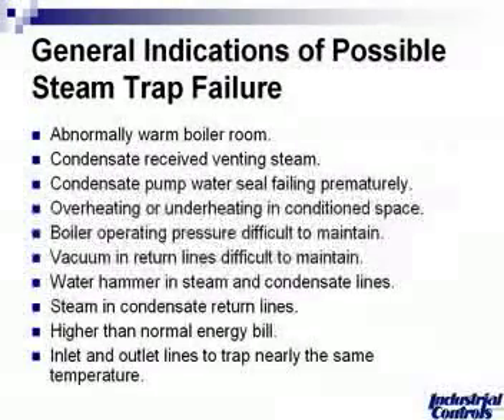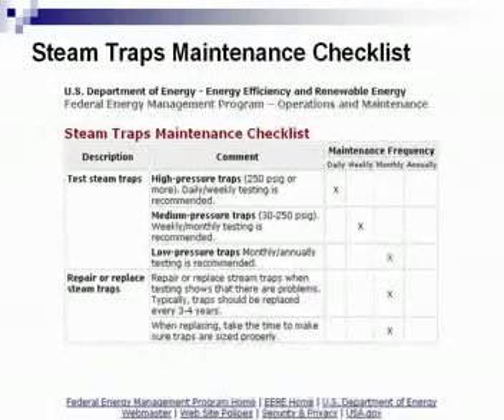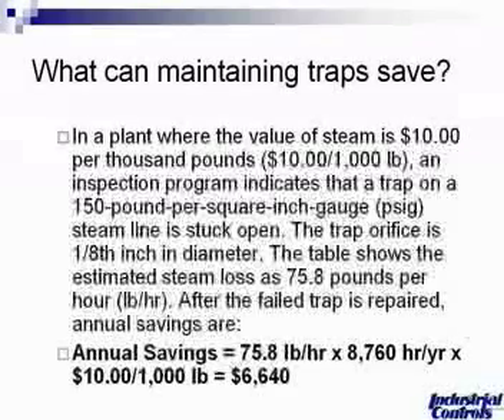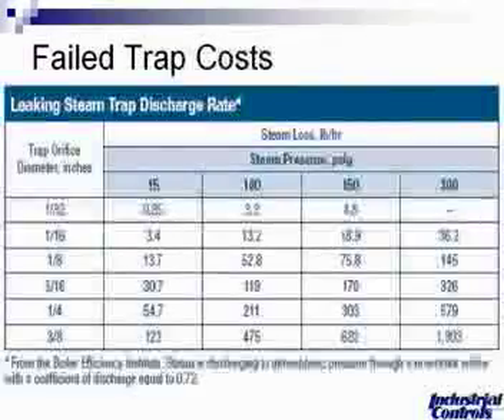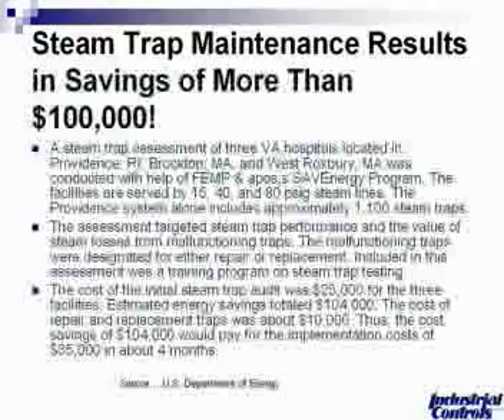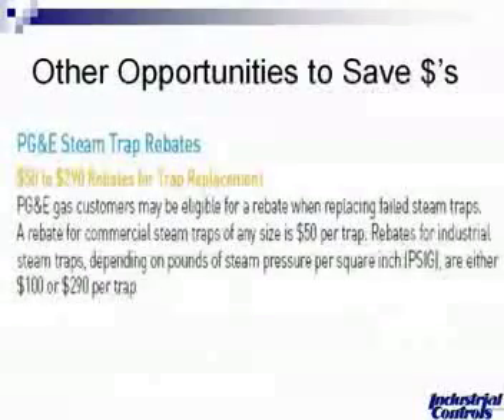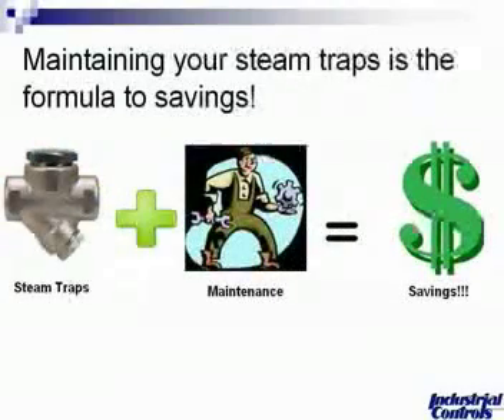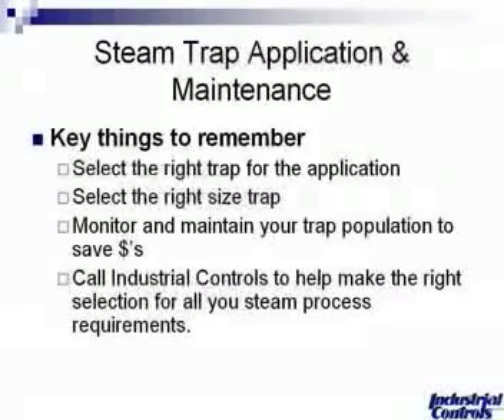Steam Trap Application and Maintenance: Clip 3 of 4.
Recorded Webinar from Industrial Controls,  "Steam Trap Application and Maintenance" Clip 3 of 4.

This session will cover the basics of what is steam and take you thru the various types of steam trapping technology as well as techniques for maintaining your steam traps and the cost savings involved in a properly maintained trap population, which ultimately will save you money.

Steam trap technologies
Causes for failure
Proper testing of steam traps
Cost savings

Speaker:  Jeff Nelson